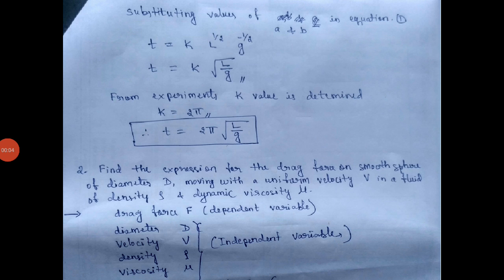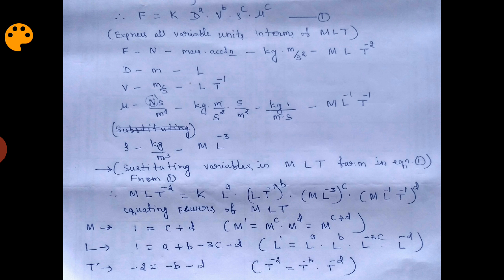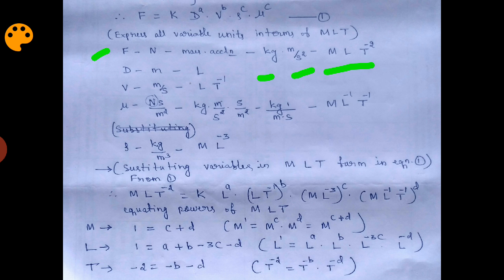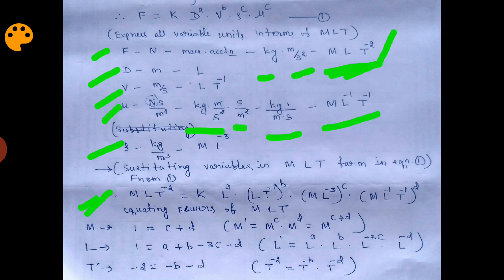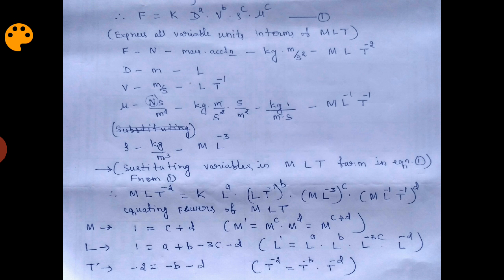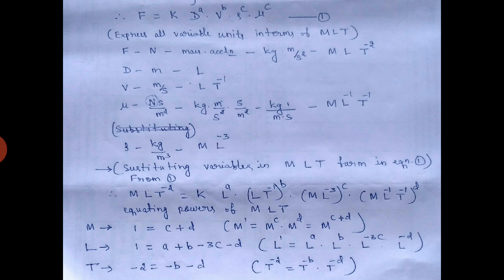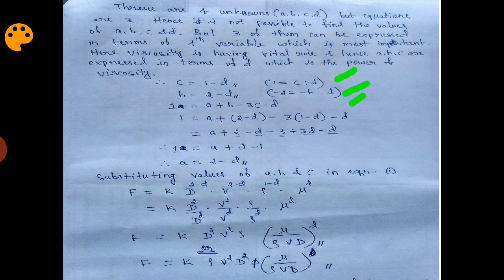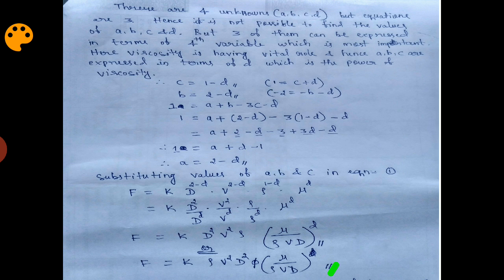JCE ME, Dimensional analysis, rayleighs method, module 4.3, fluid mechanics, 18ME43.